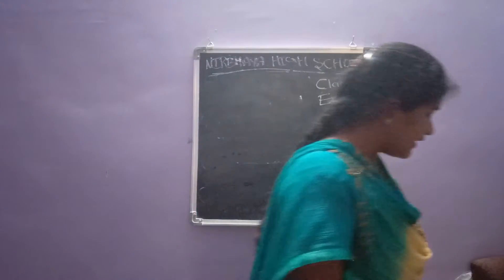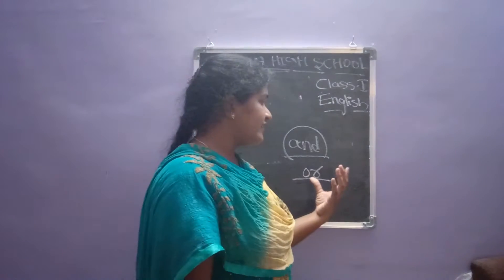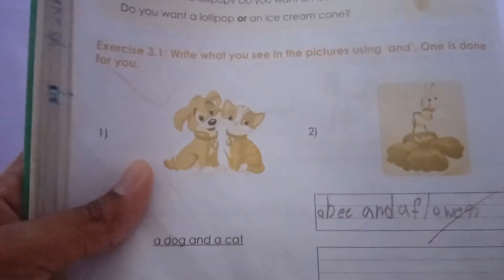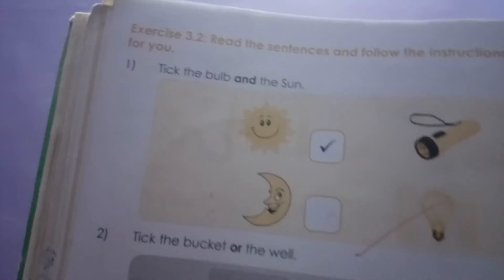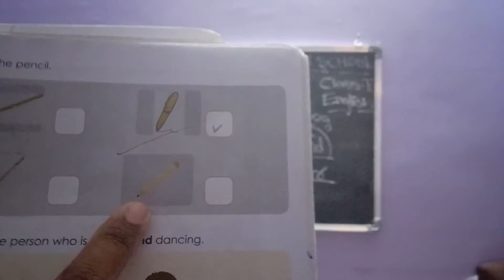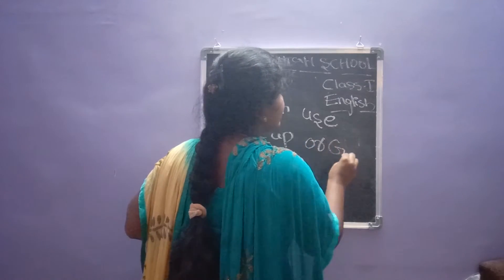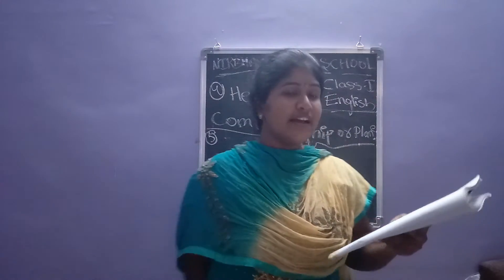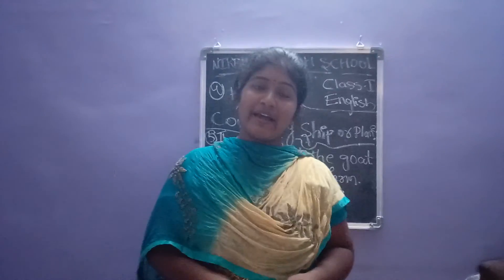I Challengers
English